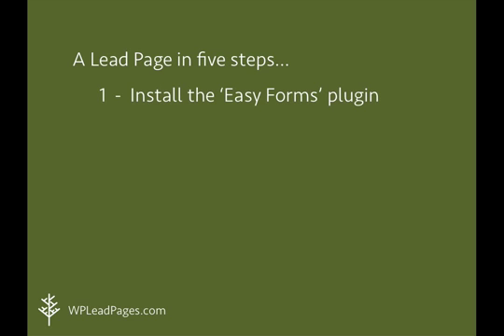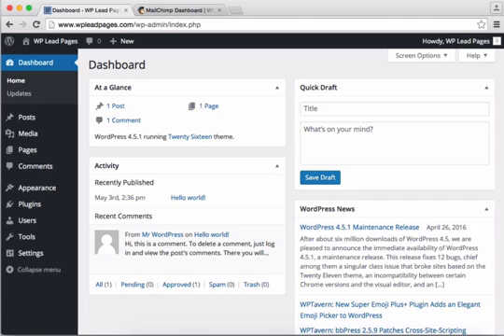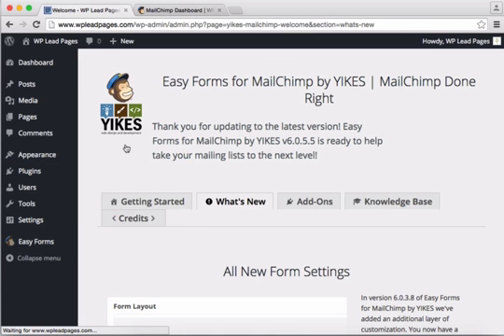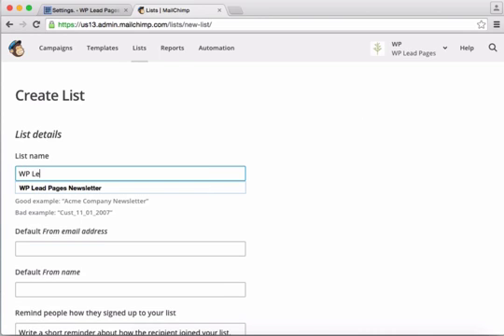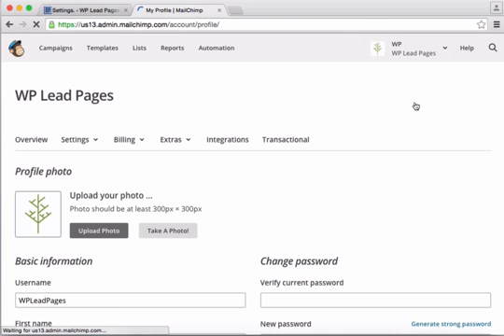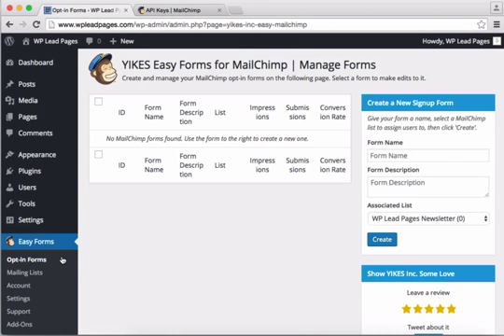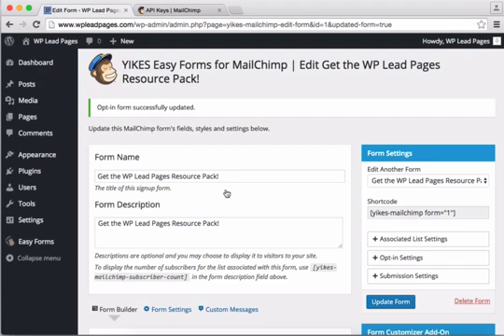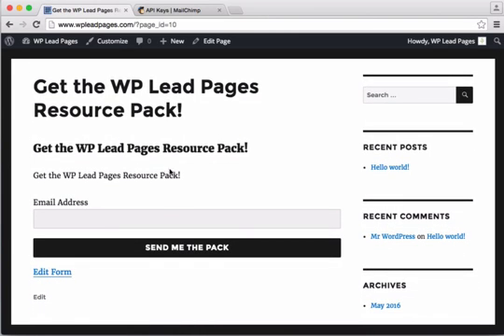Step-by-step create a free Lead Page using Wordpress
Follow our step-by-step tutorial to create a Lead Page in under 10 minutes using Wordpress and MailChimp!

From a fresh Wordpress install, this tutorial will take you through the steps of setting up a page with a lead capture form on it and connecting the form to your MailChimp account.

All of the tools that we use in this tutorial are free, so theres no reason you can't start creating lead pages on your site, and maximising your email sign ups.